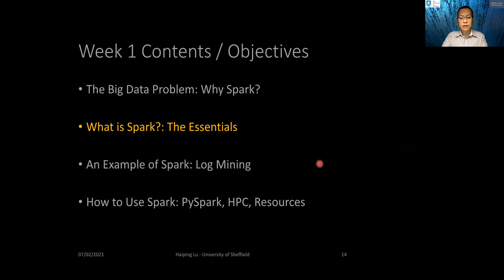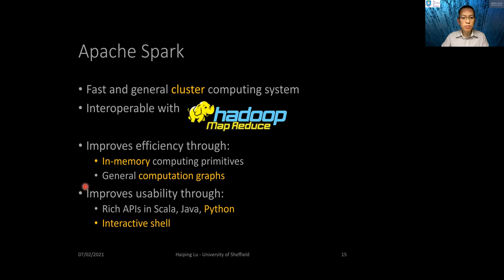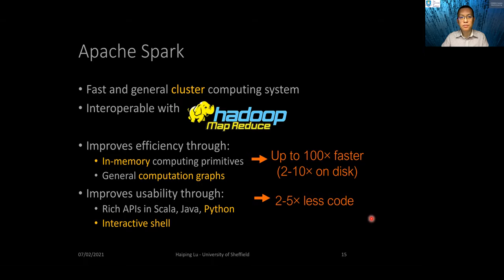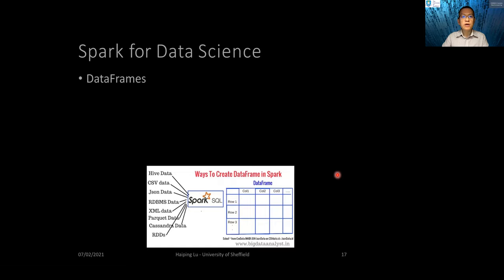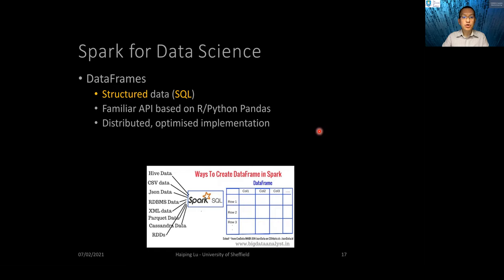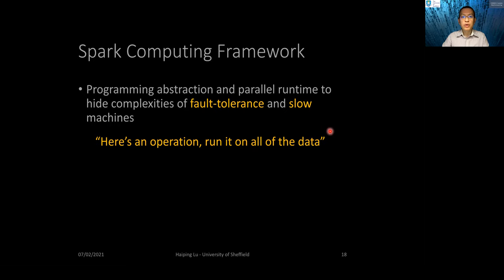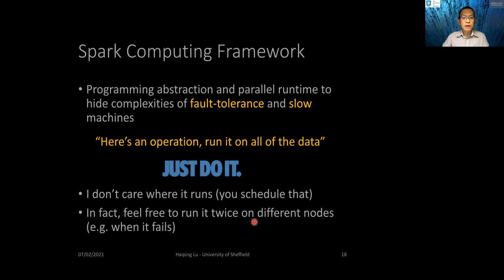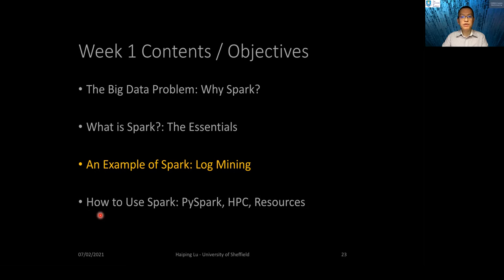Scalable ML Lecture 1-2: What is Spark? - The Essentials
Part 2 of week 1 lecture for COM6012 Scalable Machine Learning at the University of Sheffield. Slides